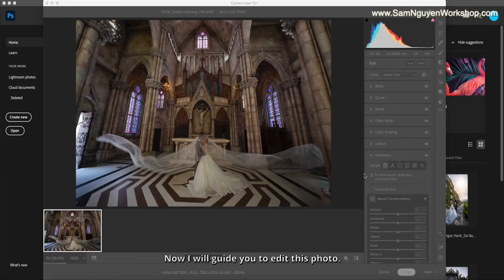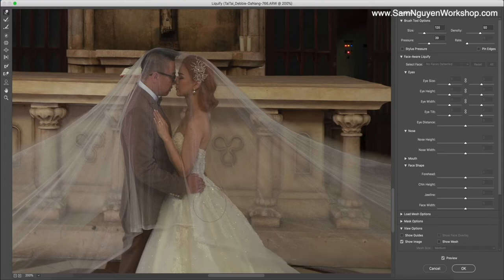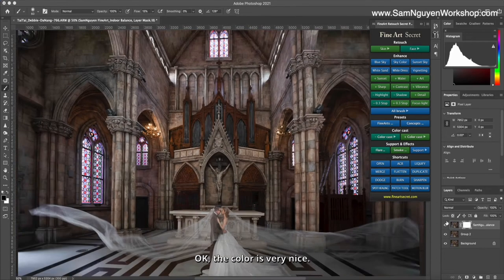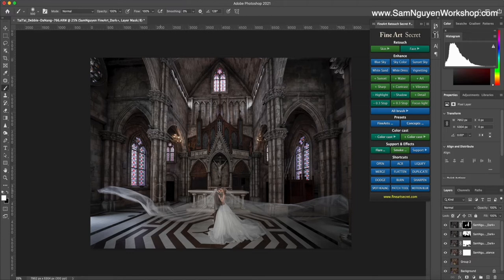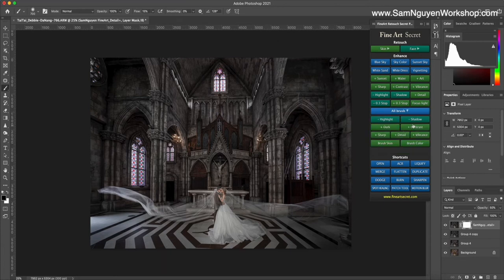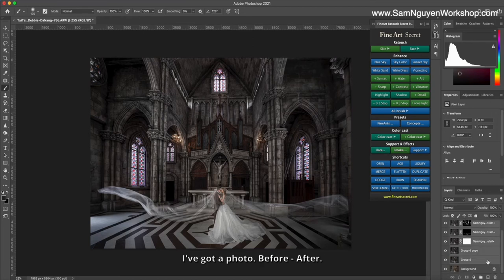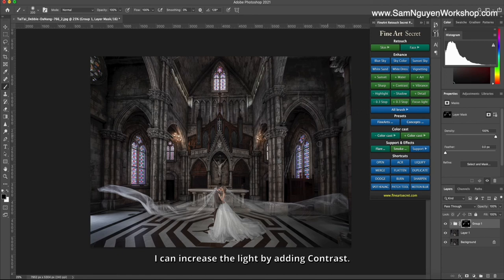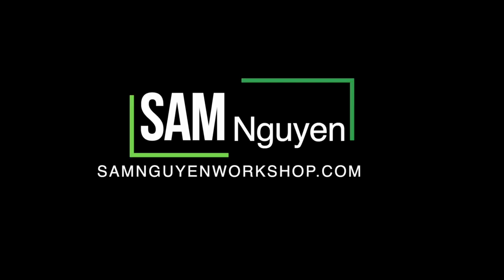How to Retouch A Fairy Tone For A Church | FineArt Secret